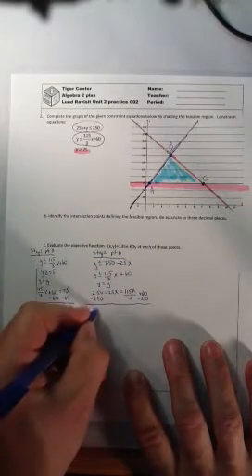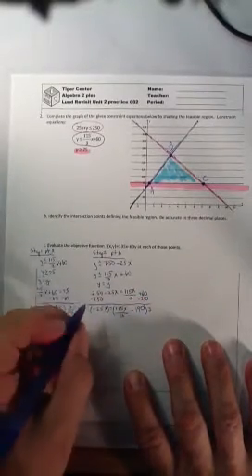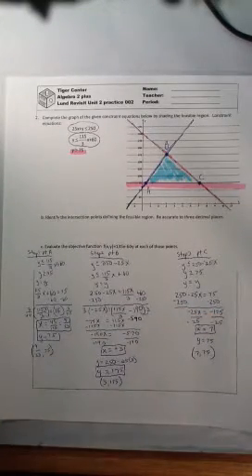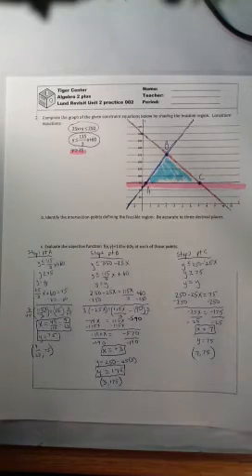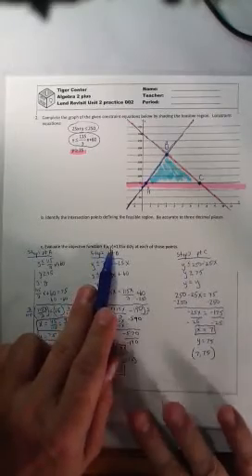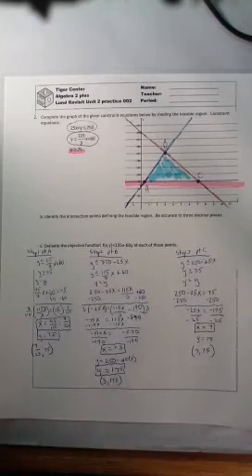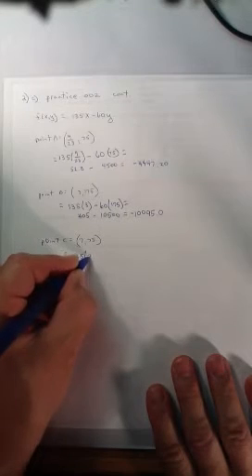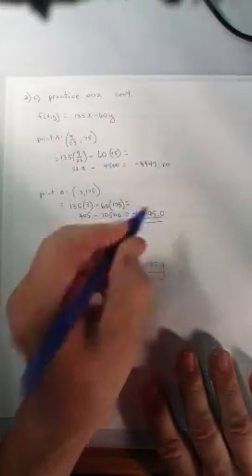7th hour math lab at LC alg 2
Unit 2 systems of equations practice 002